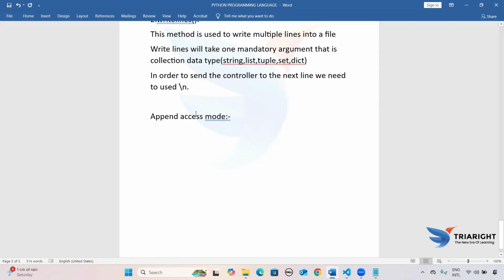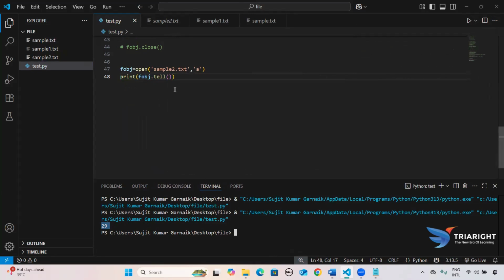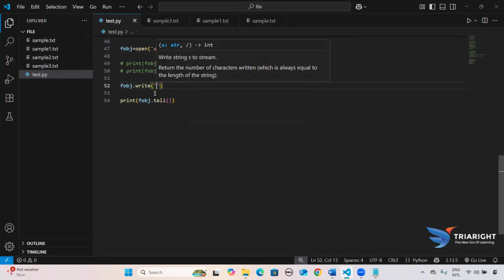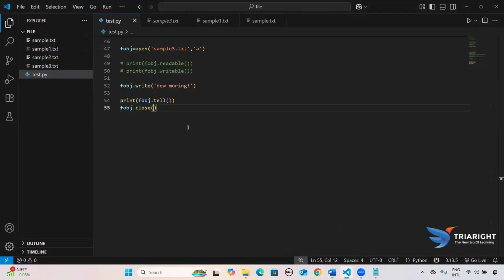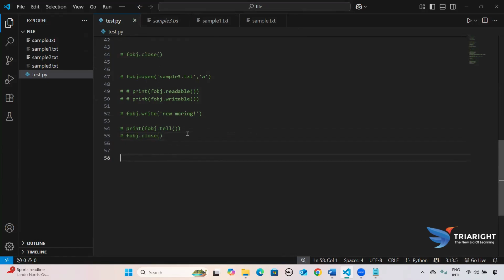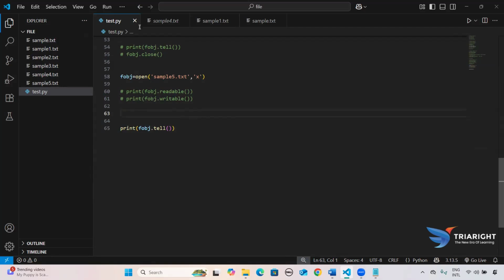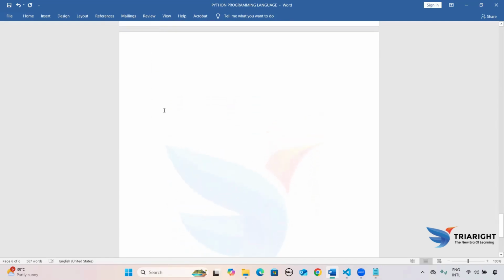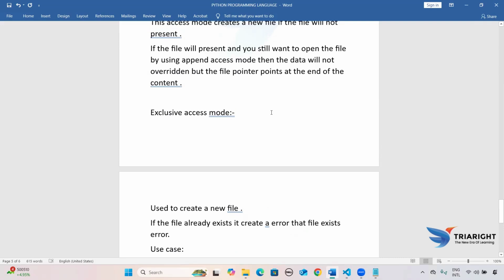File Handling in Python | Working with JSON Files | Python Tutorial Chapter 21 – Part 4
In this video, we’ll explore how to handle JSON files in Python — a crucial skill for anyone working with APIs, data exchange, or modern web applications.

📘 What You’ll Learn in this Video:

✔️ What is JSON and why it’s used
✔️ Reading JSON files using the json module
✔️ Writing data to JSON files
✔️ Converting Python objects to JSON format
✔️ Parsing JSON data back into Python
✔️ Real-time examples and practical implementation

This tutorial is ideal for students, developers, and data enthusiasts looking to enhance their data handling and integration skills in Python.